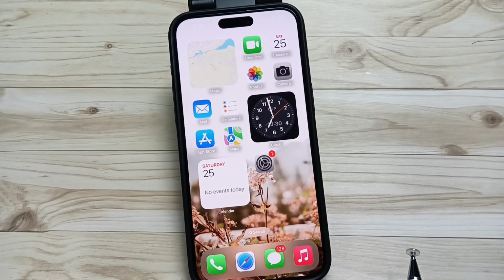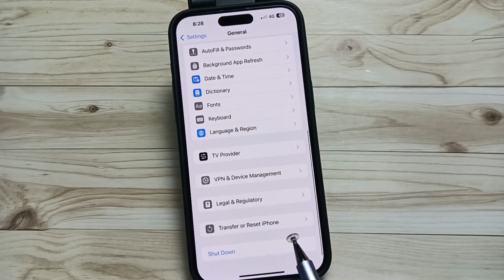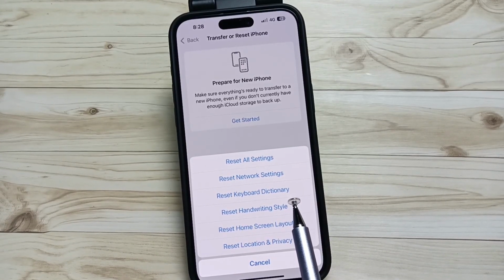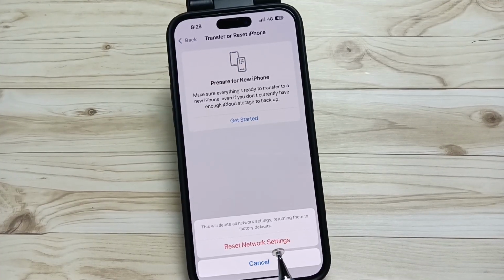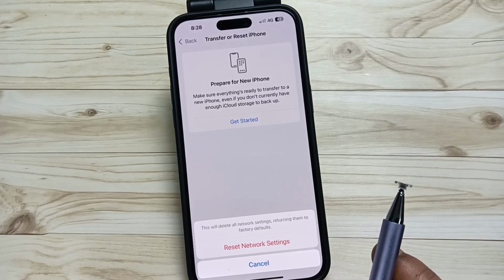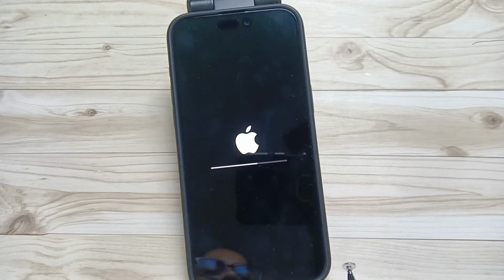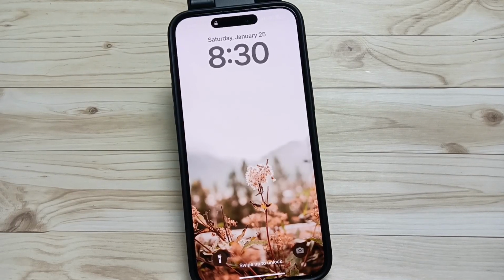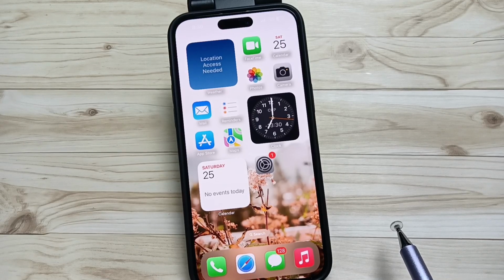iPhone 16 & 16 Pro Max : How to Fix Bluetooth Problems on iPhone 16/16 Pro Max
Having Bluetooth issues on your iPhone 16/16 Pro Max? Learn how to fix common Bluetooth problems with this step-by-step guide. Whether you're having trouble connecting to devices, experiencing drops in connection, or facing other Bluetooth-related issues, this tutorial will show you how to troubleshoot and resolve the problem quickly. Get your Bluetooth working smoothly again with these simple solutions.